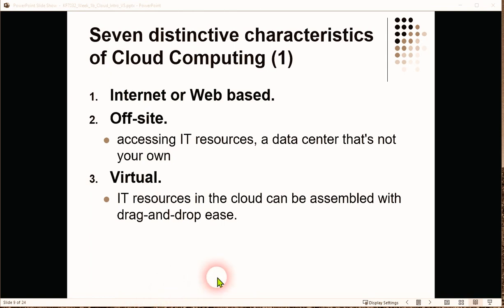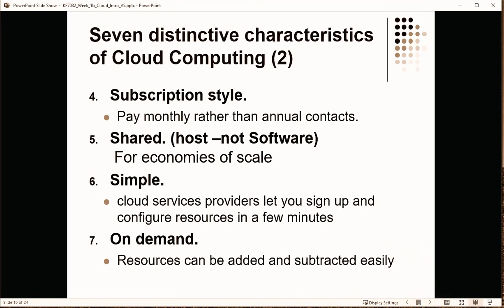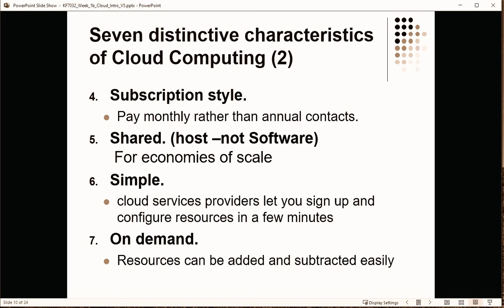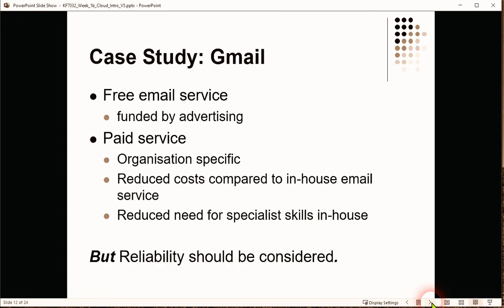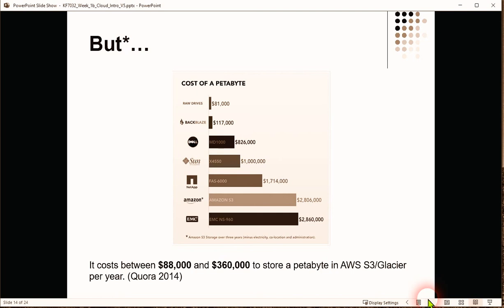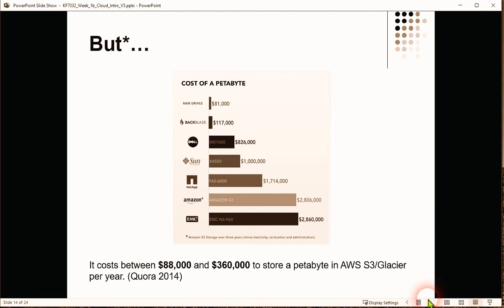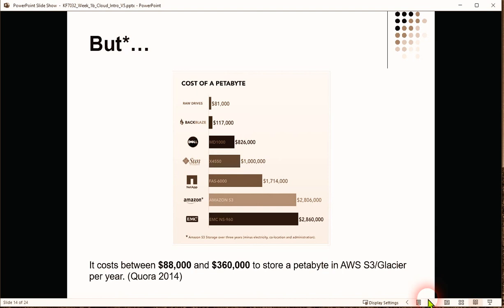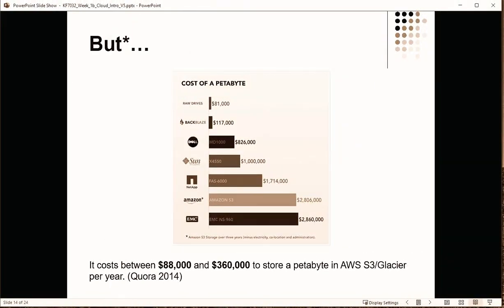KF7032 Week 1 Cloud 2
Seven distinctive characteristics of Cloud Computing